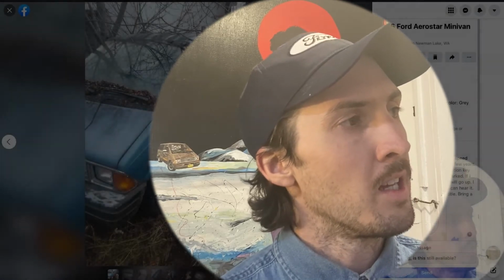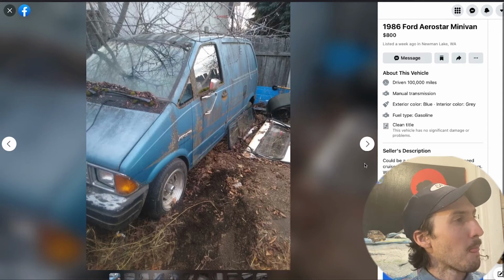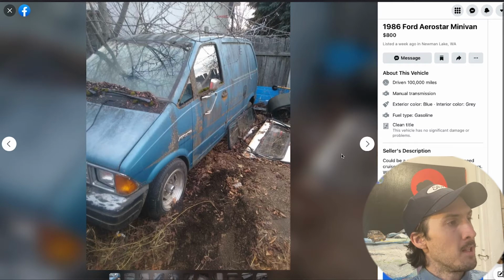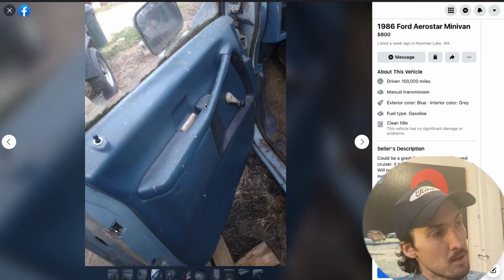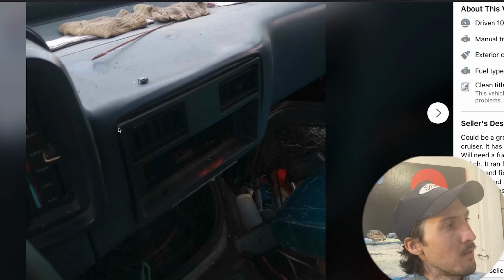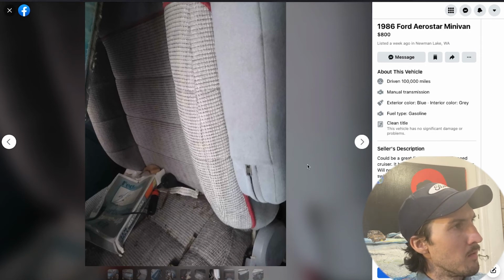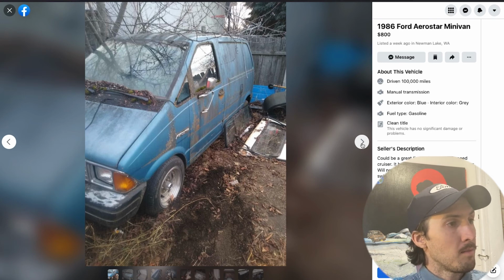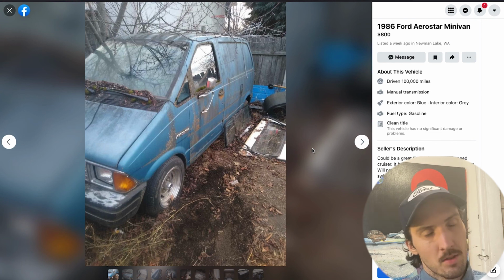Year Of The Aerostar: Episode 7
Here we have a beautiful 1986 Ford Aerostar with the ultra-rare 2.3 litre 4-cylinder engine and 5-speed manual transmission combination